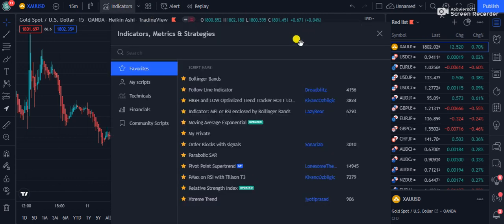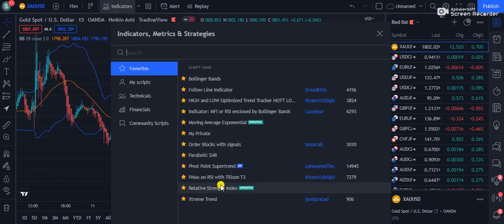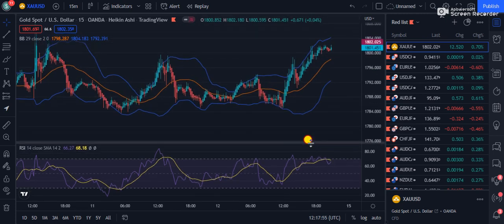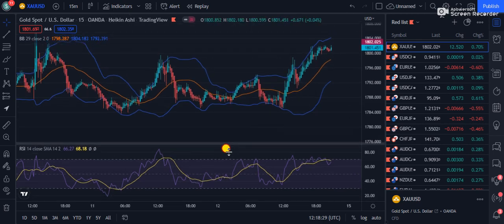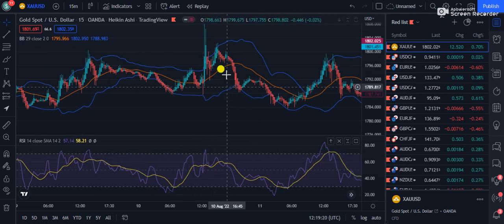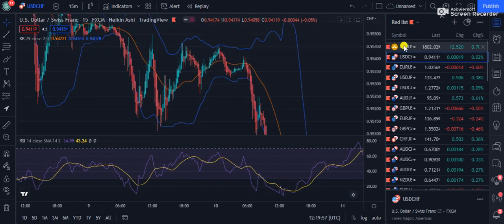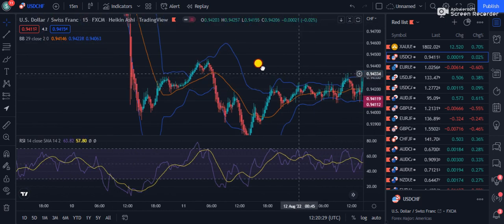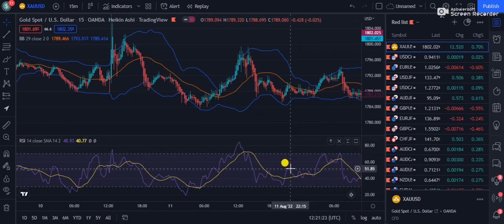Bollinger Band+ RSI Strategy: The Ultimate Scalping Strategy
In this video you will learn about the best 2 scalping indicators bollinger bands and rsi. These two indicators are widely used for scalping especially at overbought and oversold levels.